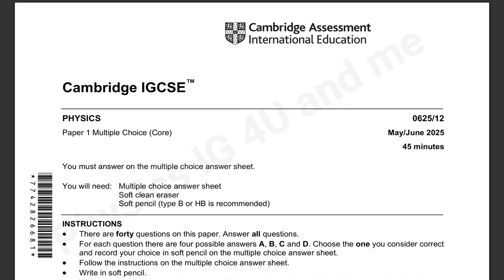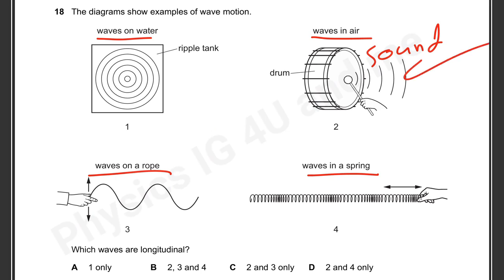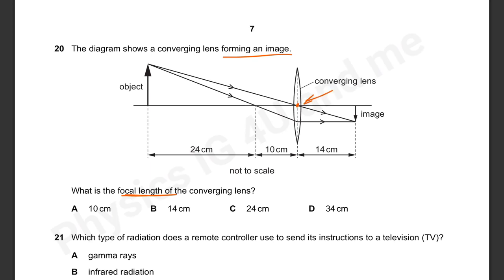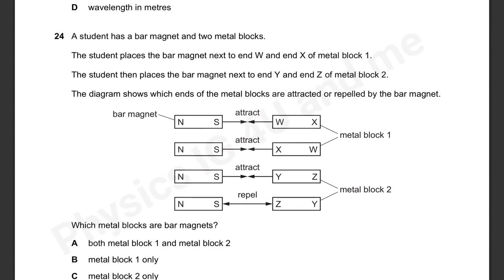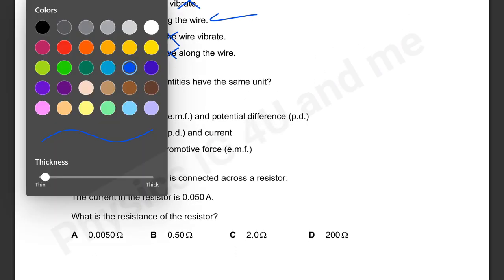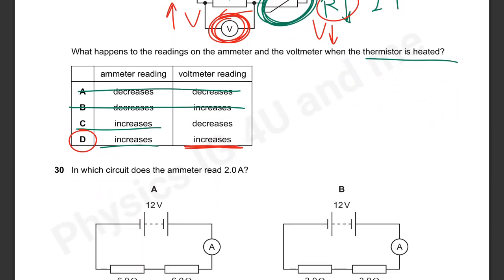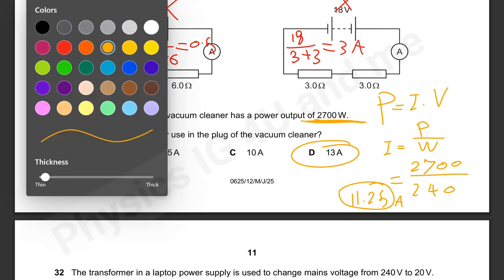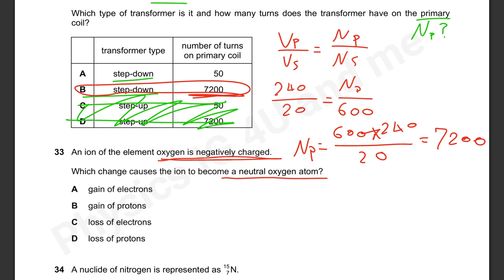Physics 0625 IGCSE P1/M-J/2025/12 (part 2)